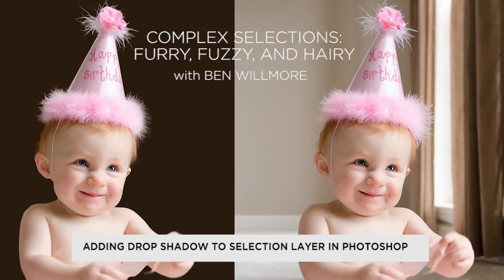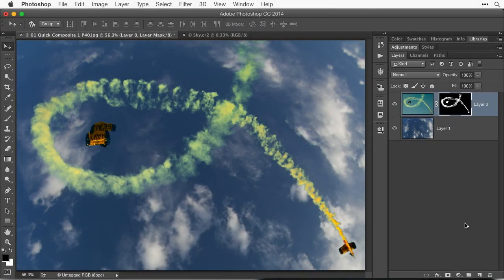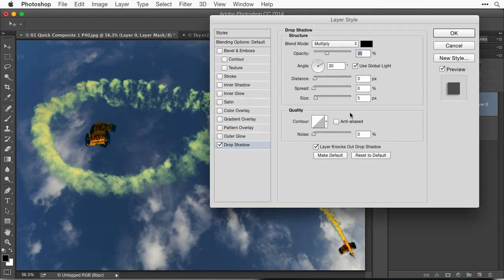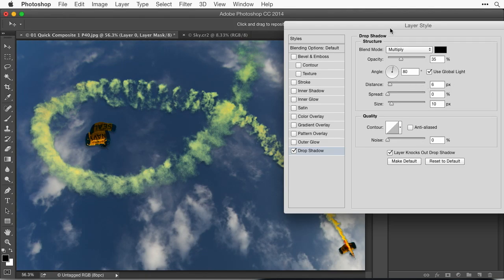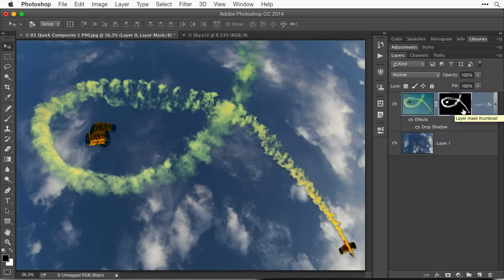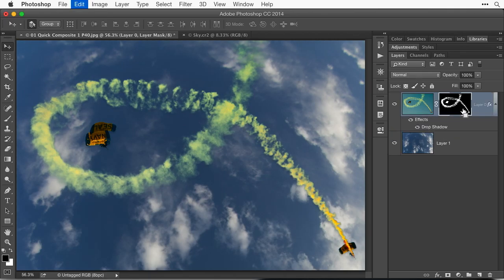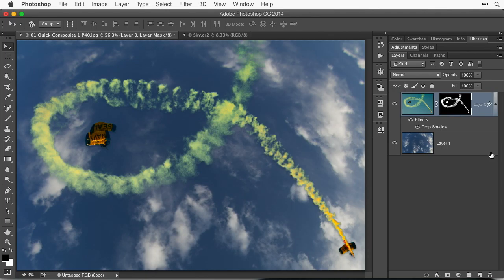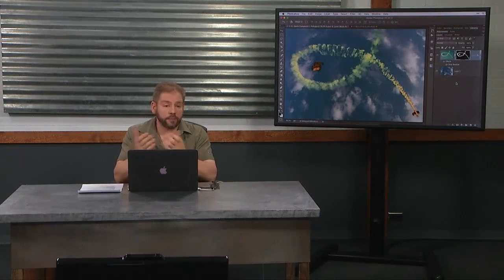cL 1502 PSW15D3SBS2 D3L02 Adding Drop Shadow HD